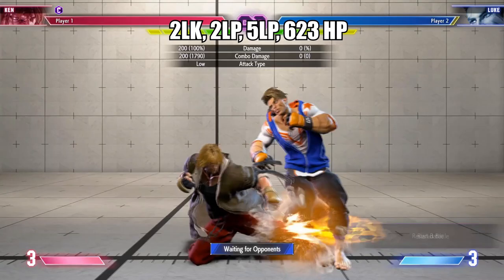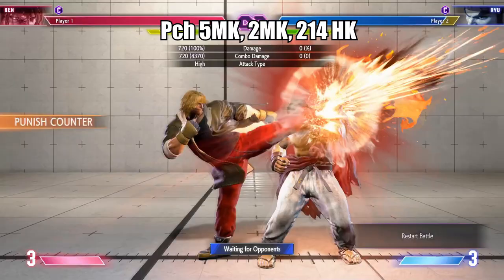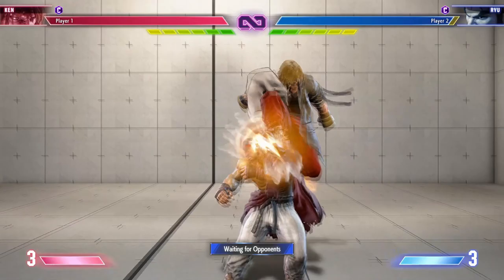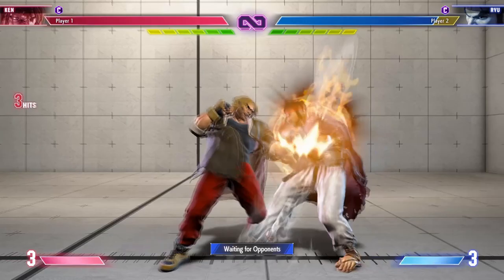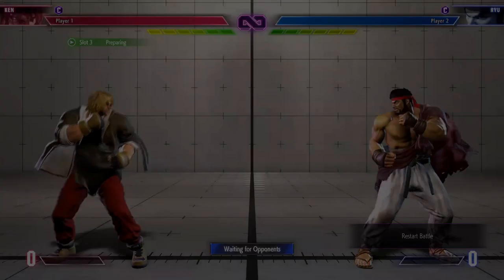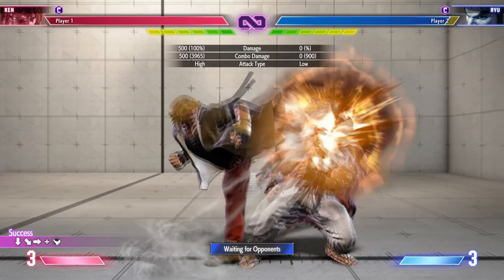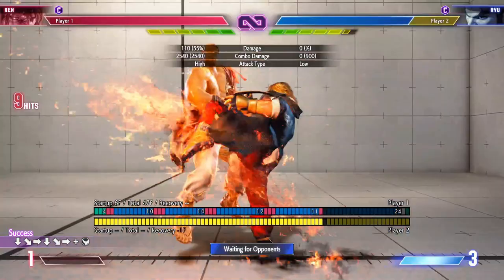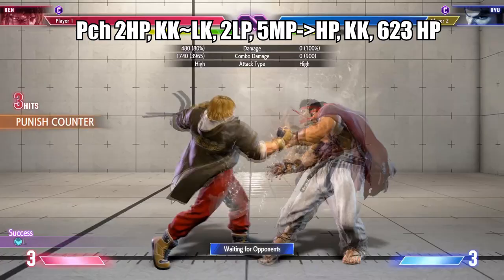Learn Ken Masters In 3 Minutes! (SF6 Character Guide & Combos)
No bloat, all substance. Let's break down the characters and get to playing games faster. I use numpad notation in this guide, please refer to this link if you are unfamiliar, it's a very good explanation
Update: Now with timestamps
0:00 Intro
0:04 Normals
1:03 Unique Normals and Target Combos
1:51 Special Moves
2:49 Combos (Drive Impact, Punish Counter & Swag Combos)

LP = Light Punch
MP = Medium Punch
HP = Hard Punch
LK = Light Kick
MK = Medium Kick
HK = Hard Kick

P = Any Punch
K = Any Kick
PP/KK = OD Version
CH = Counter hit
PC = Punish Counter
LVL1, LVL2, LVL3 = Super Arts